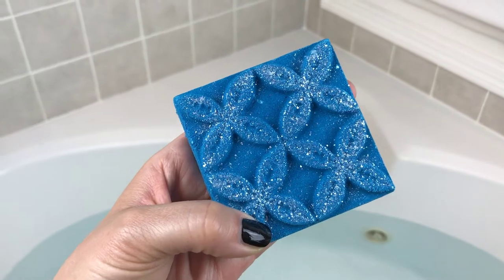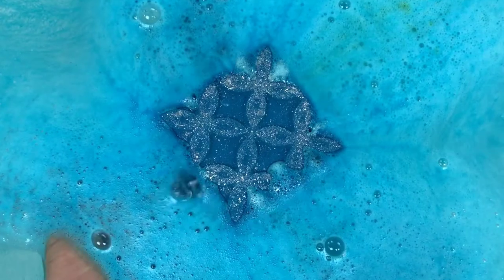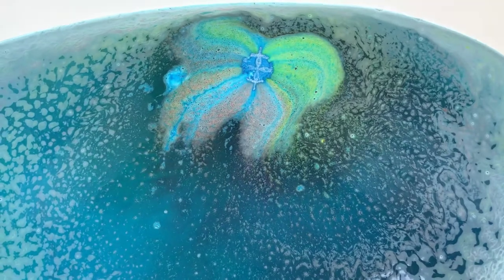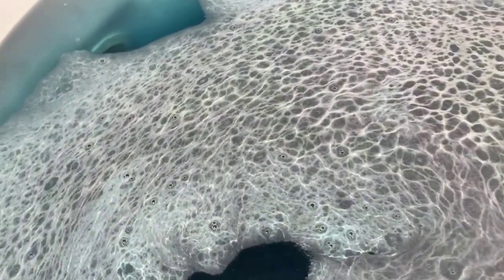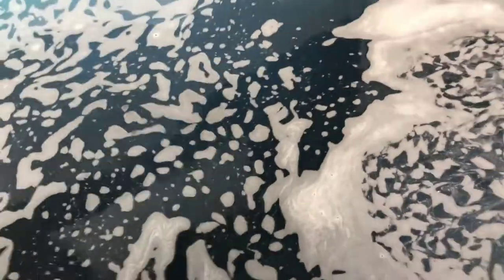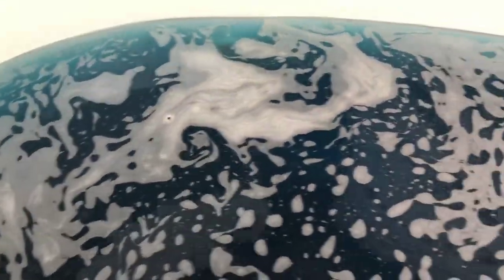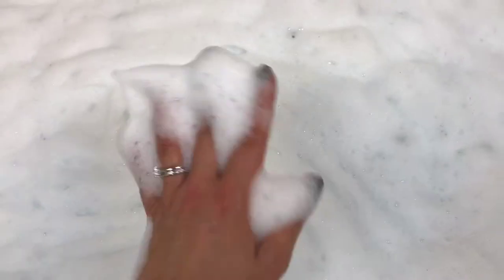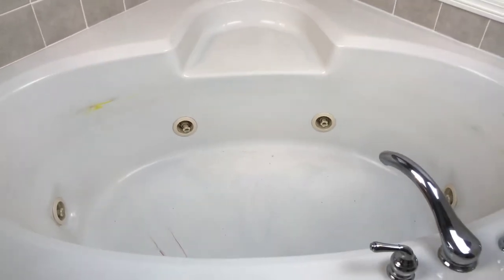ROCK & OIL NATURALS - "Spellbound" Bath Bomb Demo & Review in Jetted Tub BUBBLES *Huckberry Scent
Hi guys! I hope you enjoyed today’s demo & review of the “Spellbound“ bath bomb from ROCK & OIL BATH & BODY in my jetted tub!

Go check out the ROCK & OIL links listed below!

ROCK & OIL BATH AND BODY